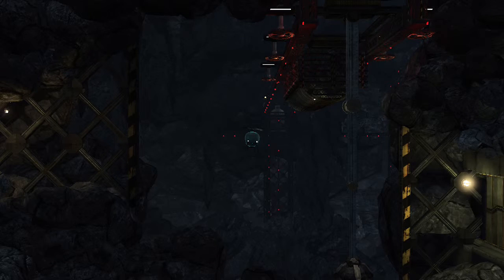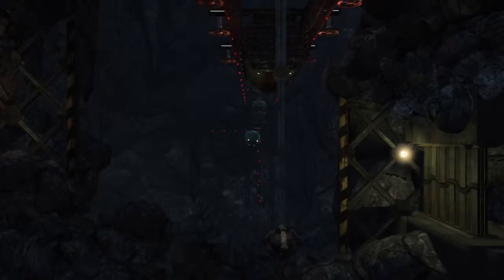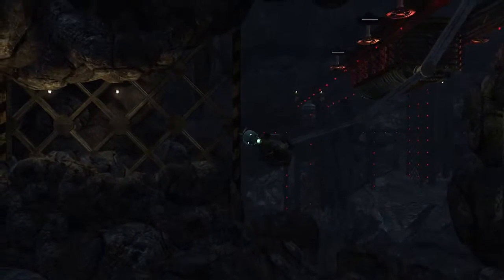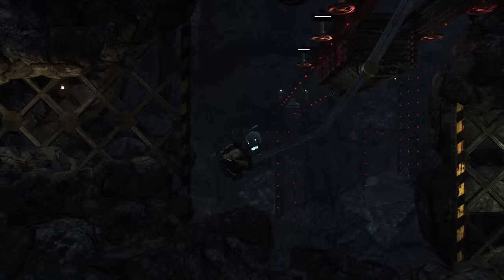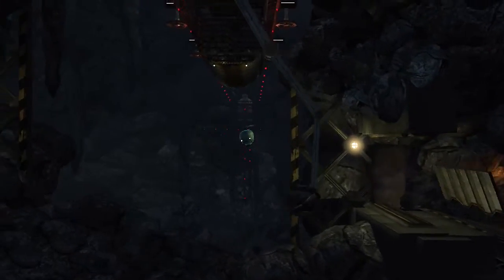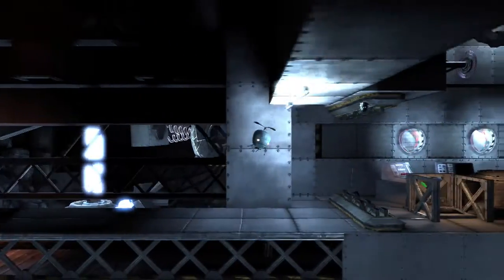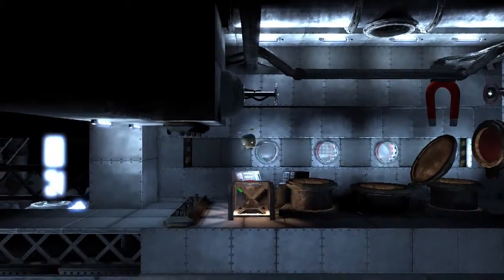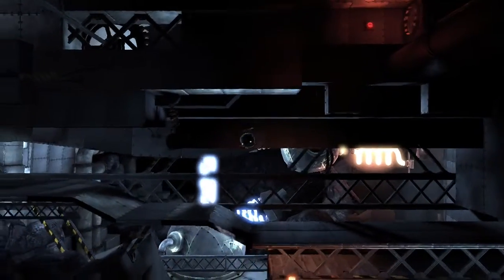Unmechanical Extended: Confounded By Puzzles - Part 10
Welcome to Unmechanical Extended……

On a bright and sunny day you’re spirited away by a network of coiled pipes into a mysterious underworld. You find yourself in a strange environment that pulsates from mechanic and organic machinery alike, and your journey to freedom begins. Flying freely through the odd and fantastic surroundings, a powerful tractor beam lets you pick up objects and interact with the world.
The underworld may be more than it seems, the fateful descent more than just chance, and you might not be entirely alone after all.

Join me as we journey to find our freedom and understand what it all means…